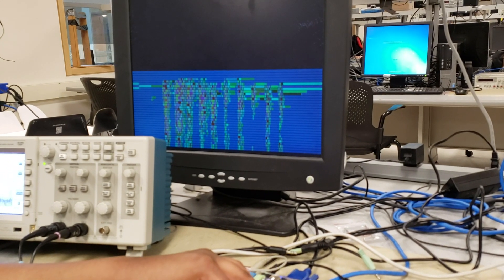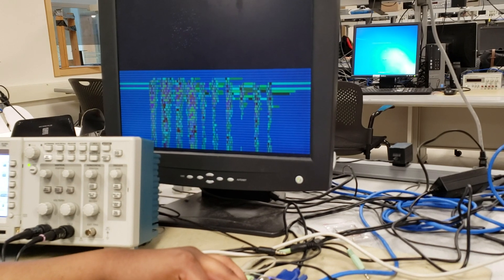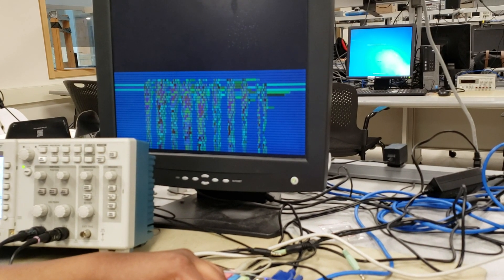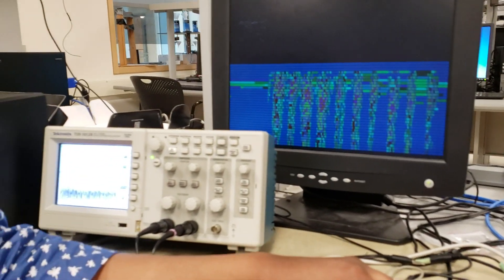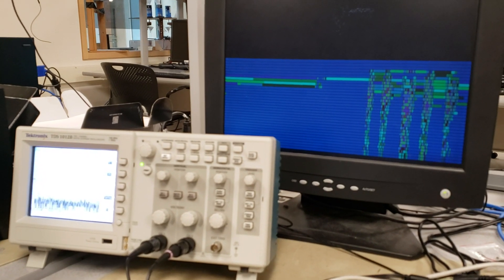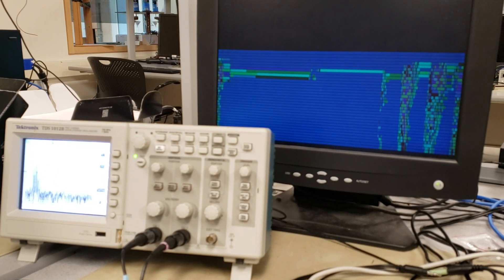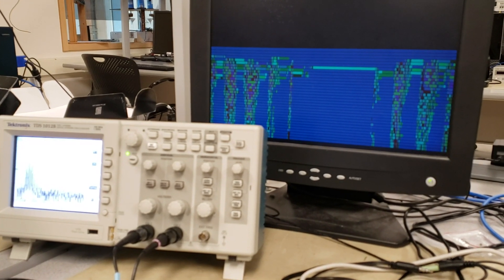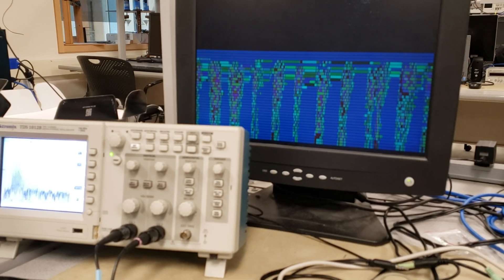Speech Vocoder on FPGA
Our final project for ECE 5760: Advanced Microcontroller Design and System-on-Chip is a highly parallel hardware vocoder for real-time speech synthesis and visualization on a monitor through a VGA interface. We designed and implemented the vocoder for a DE1-SoC Development Kit. The entire system was built on the board’s Cyclone V FPGA. That is, audio input, analysis, synthesis, output, and visualization was done on the FPGA.